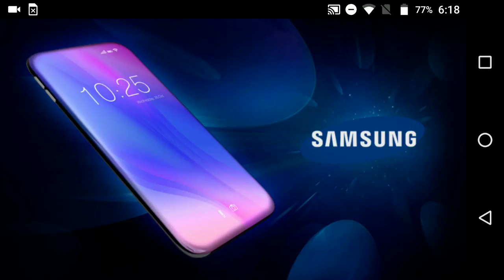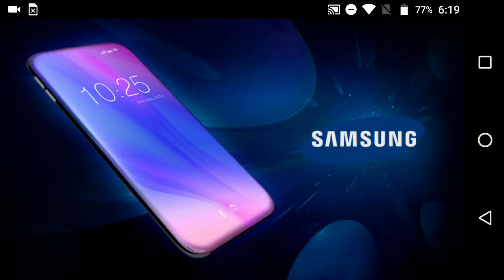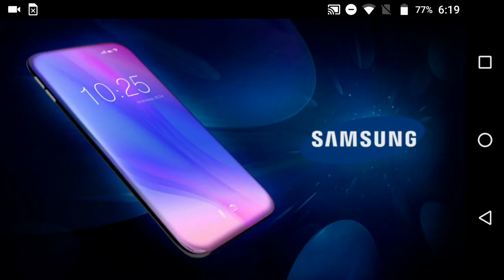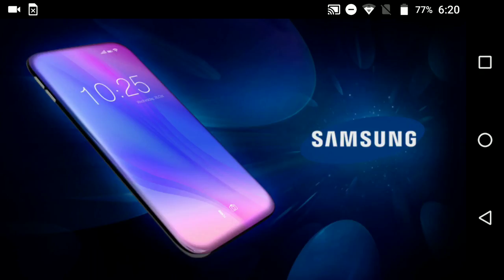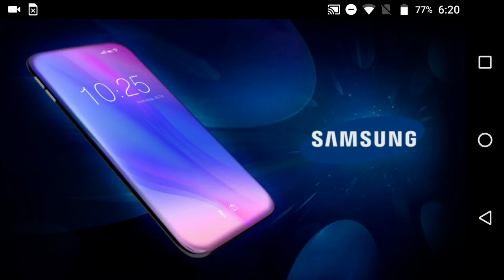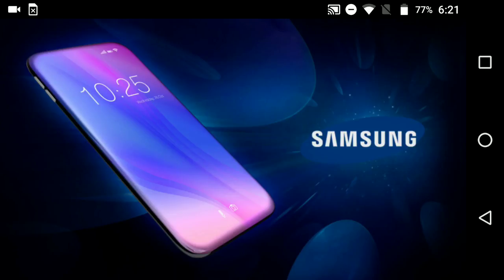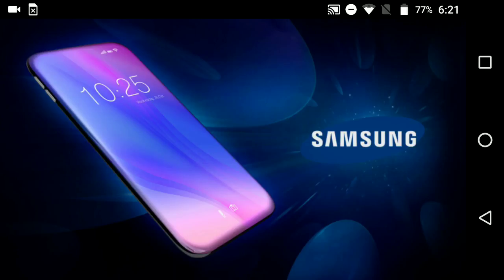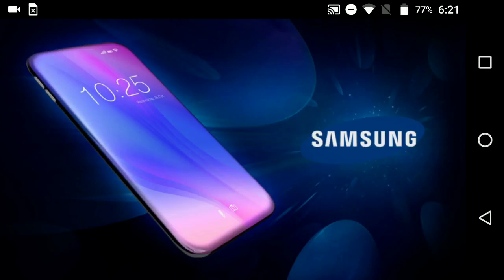Unknown Samsung device with new design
A new smartphone from Samsung appears in renders.